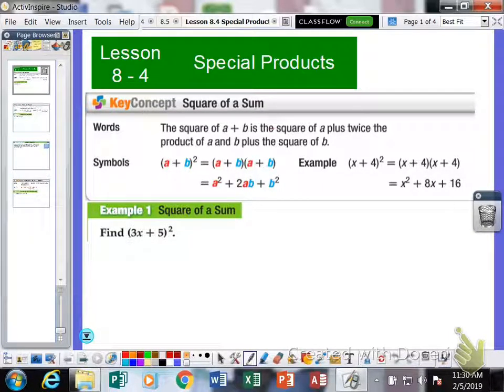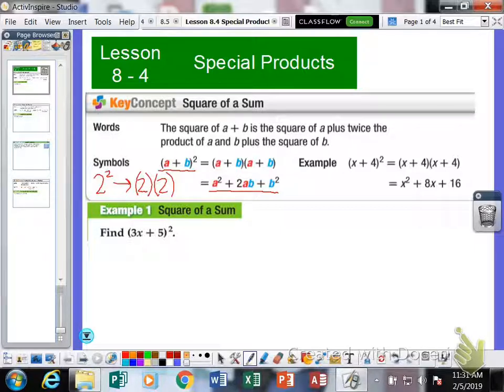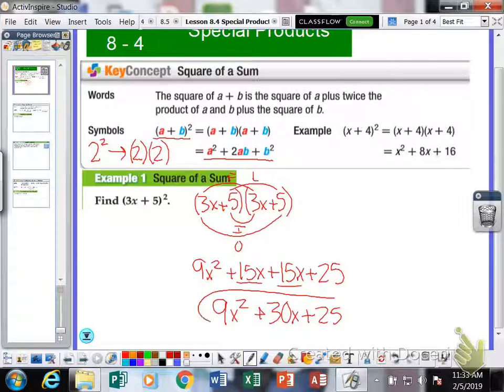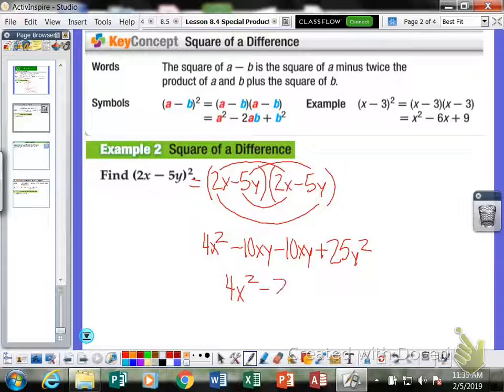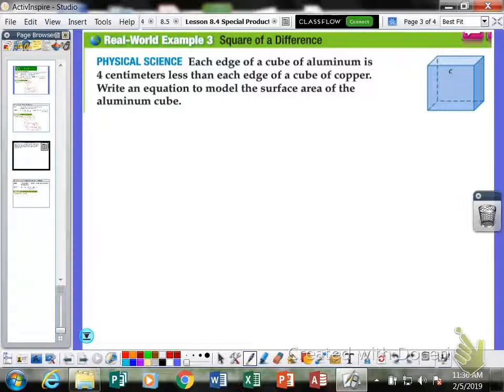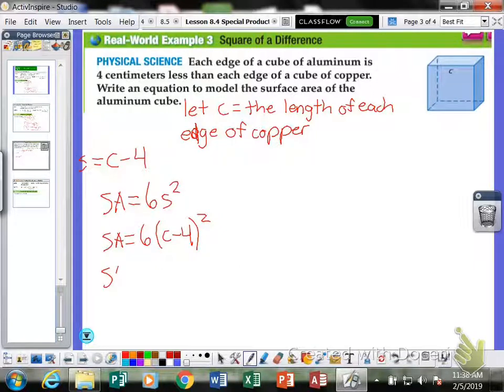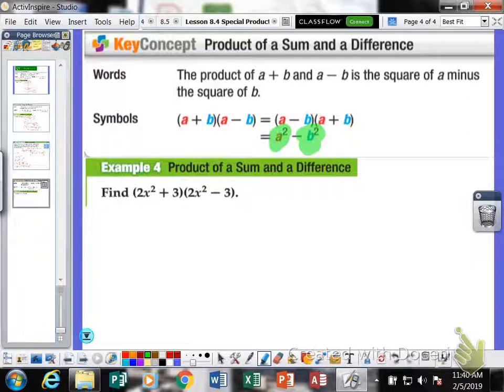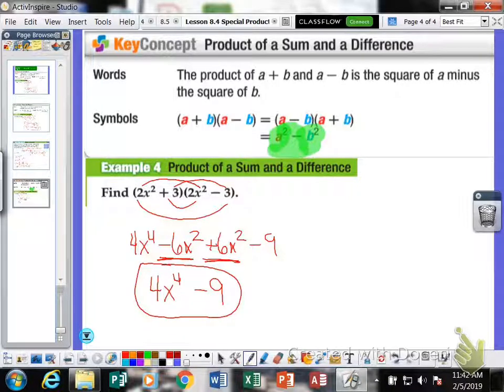Algebra 1 Lesson 8-4